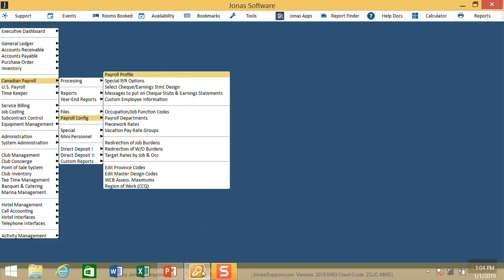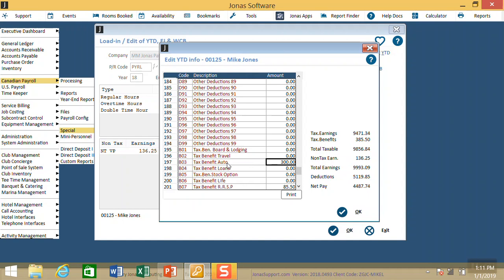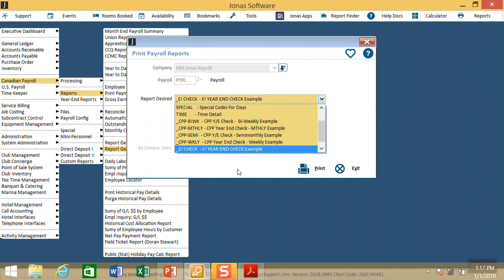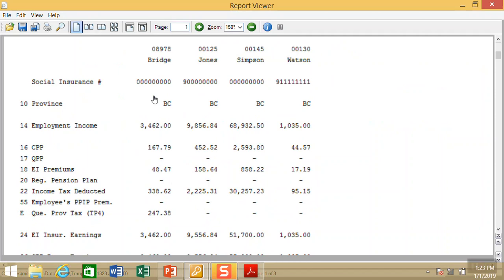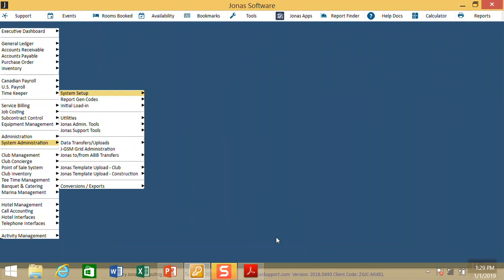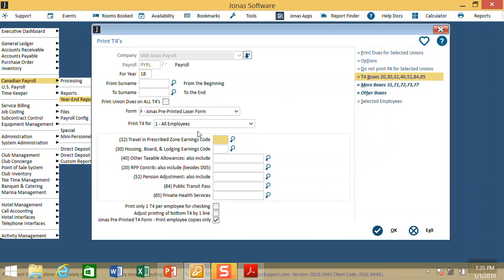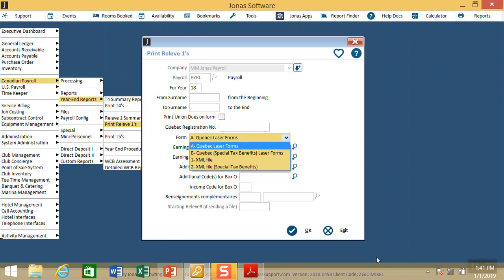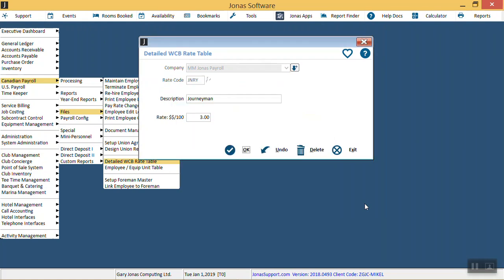Canadian Payroll - Year End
This video will go through a year end checklist and cover the following:

- Processing bonus pays
- Year end adjustments
- Printing T4s